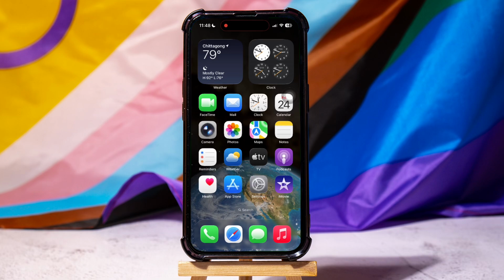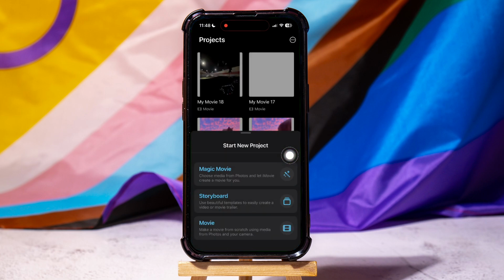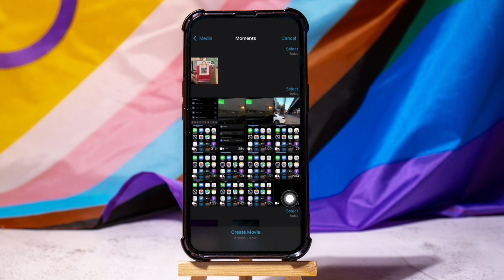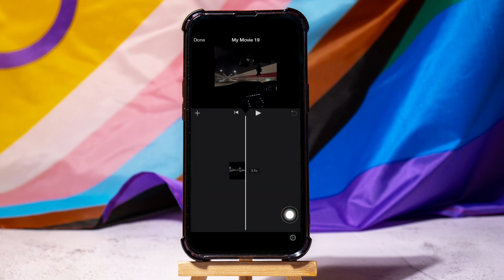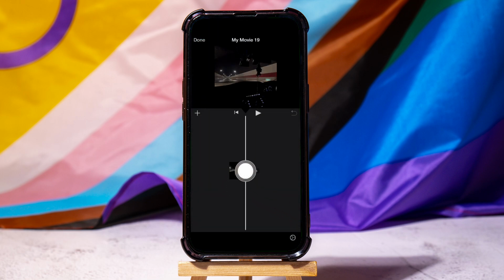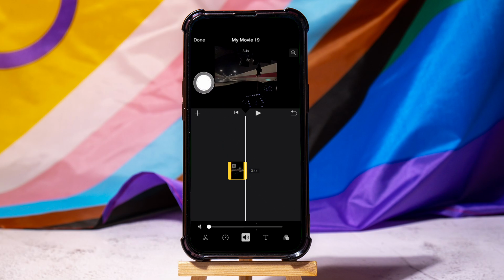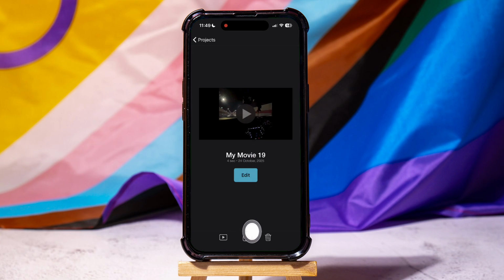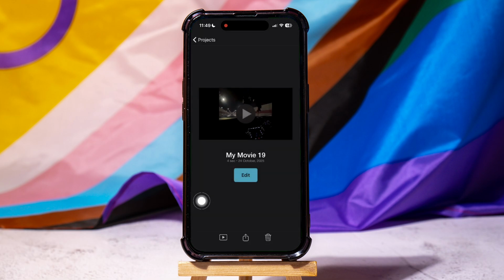How to Remove Background Noise in Video in iPhone 2026 (Step-By-Step Tutorial)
Here's how to effectively remove background noise from your videos directly on your iPhone without needing expensive software or professional equipment. I'll demonstrate multiple methods to clean up your audio, from using built-in iPhone features to free apps that deliver professional-quality results. We'll cover the easiest approach using iMovie, which comes pre-installed on your device, then explore powerful free alternatives that offer advanced noise reduction tools. You'll discover step-by-step techniques for reducing wind noise, eliminating hums and buzzes, minimizing crowd chatter, and enhancing voice clarity in your recordings. I'll show you how to adjust audio levels, apply noise reduction filters, and fine-tune your settings to get crystal-clear sound quality. Whether you're creating content for social media, recording important conversations, or improving home videos, these simple methods will transform your audio from distracting to professional in minutes. Perfect for beginners who want to elevate their video quality without breaking the bank.